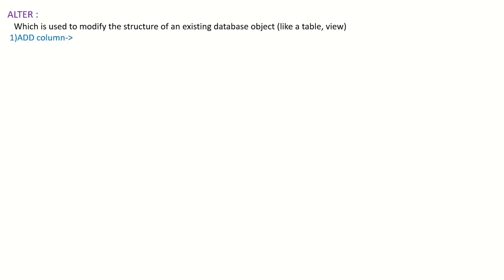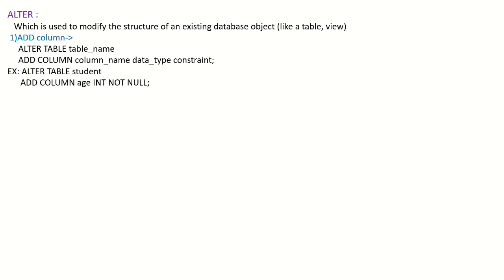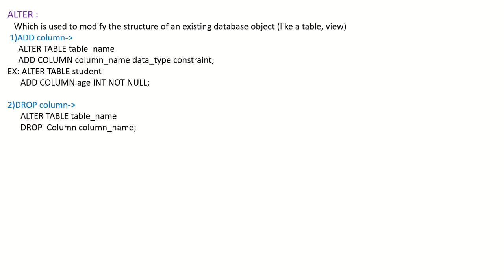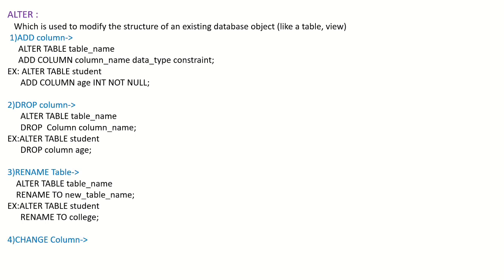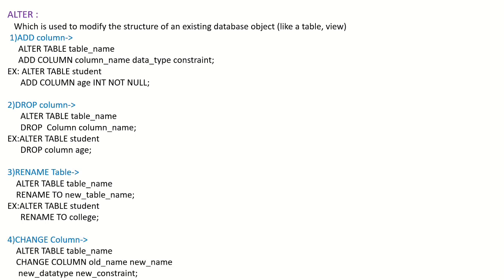Alter queries in sql Lesson- 05 l sql tutorial | sql playlist in English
introduction to sql for beginners
introduction to sql in Android